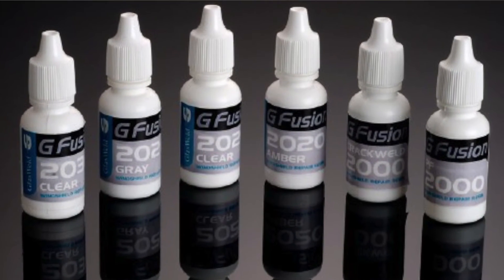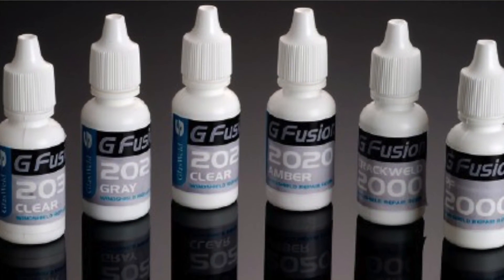Why windshield repairs should be cured under resin pressure?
In this video learn about how curing under resin pressure can improve the quality of your windshield repairs.